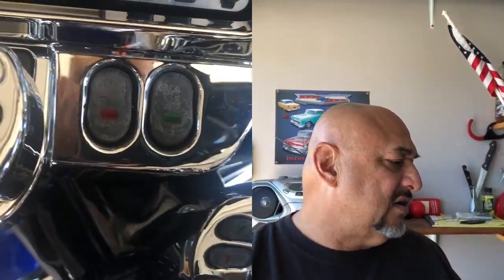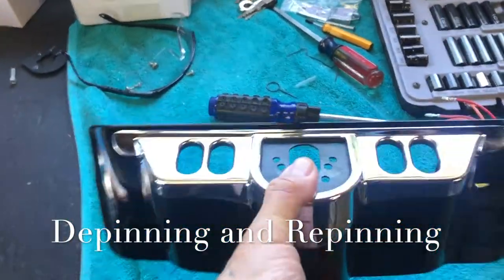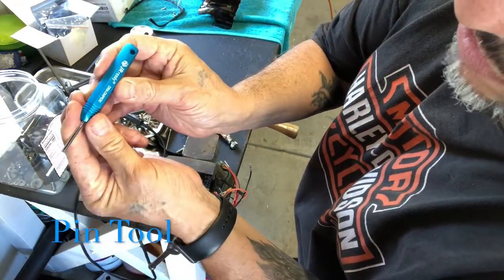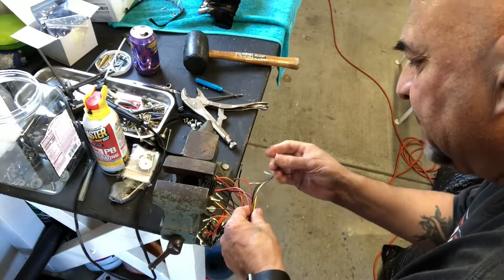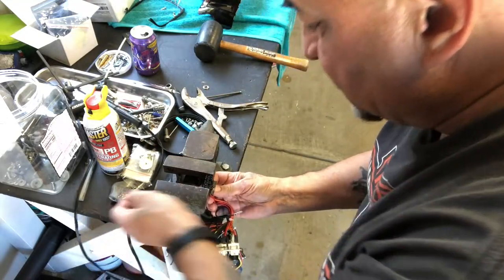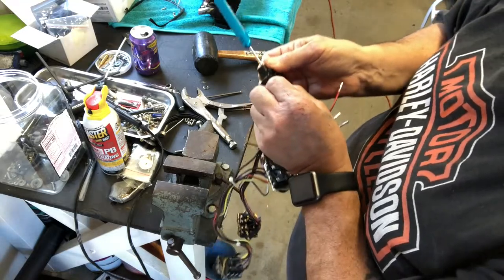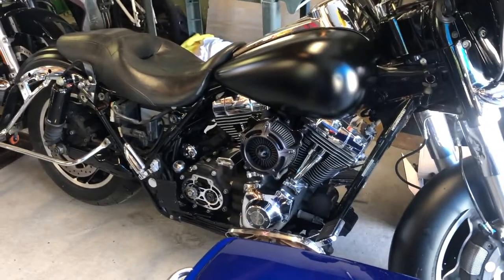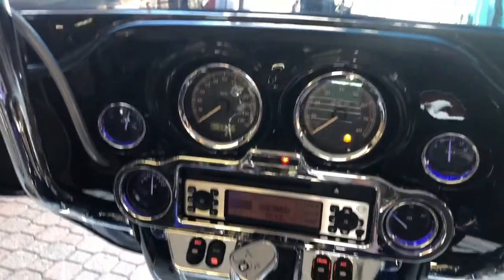NEW HARLEY ROCKER SWITCHES LOOK GREAT!!!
Don't Miss Your Chance To Win "SAPPHIRE" A 2009 HARLEY DAVIDSON ULTRA CLASSIC.

Purchase Yourself a Hat and That's Your Automatic Entry into the Giveaway.
There's no Limit on Purchases, you can buy as many as you want to Increase your chances to Win